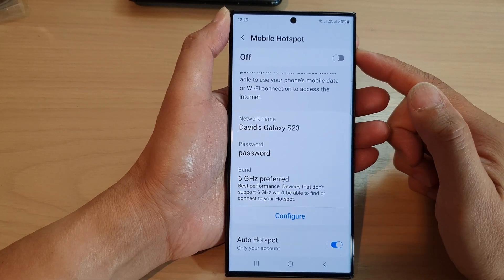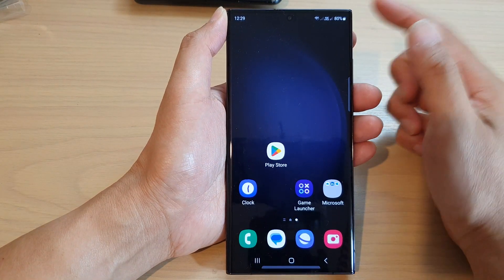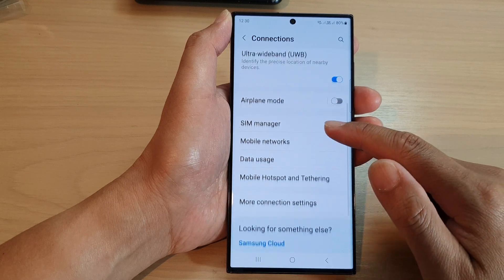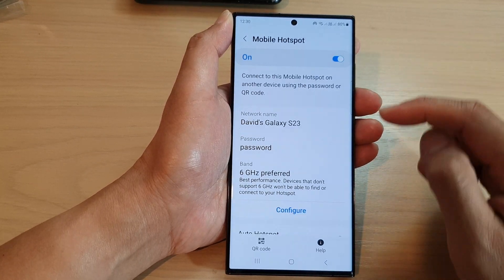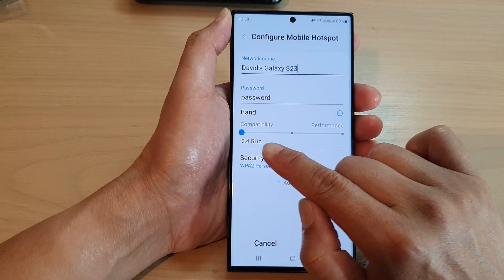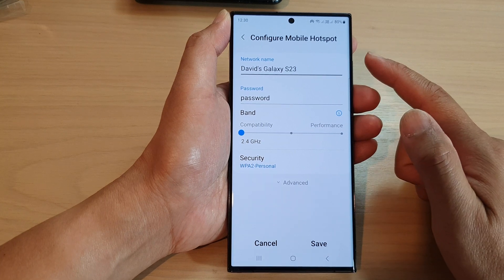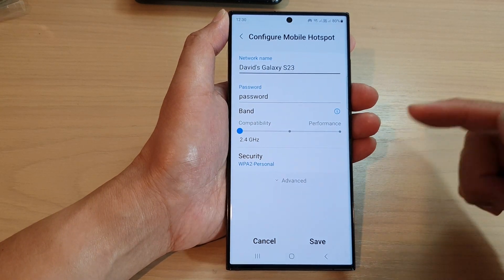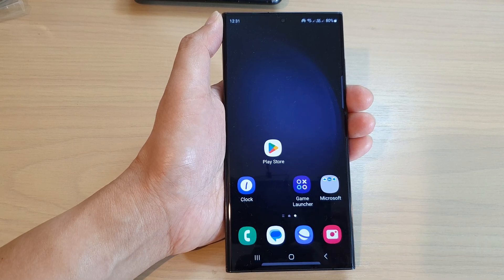Galaxy S23's: How to Set the Mobile Hotspot to Be Compatible With Older Devices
Learn how you can set the mobile hotspot to be compatible with older devices on the Samsung Galaxy S23/S23+/Ultra.

Making the mobile hotspot on Samsung Galaxy S23 compatible with older devices is important because it allows more devices to connect to the internet using the phone's cellular data connection. Older devices may not have the latest WiFi standards or may not support certain WiFi channels or encryption methods, which can make them incompatible with some WiFi hotspots.

By making the mobile hotspot on Samsung Galaxy S23 compatible with older devices, users can connect a wider range of devices to the internet, including older laptops, tablets, and smartphones. This can be especially useful in situations where there is no wired internet connection or WiFi network available.

Moreover, making the mobile hotspot compatible with older devices can help ensure that the feature is accessible to a wider range of users, regardless of the age or type of device they have. This can be particularly important in developing countries, where older devices may be more prevalent or where internet connectivity is limited.

In short, making the mobile hotspot on Samsung Galaxy S23 compatible with older devices can help increase connectivity and accessibility for users, while also ensuring that the feature is as inclusive and user-friendly as possible.